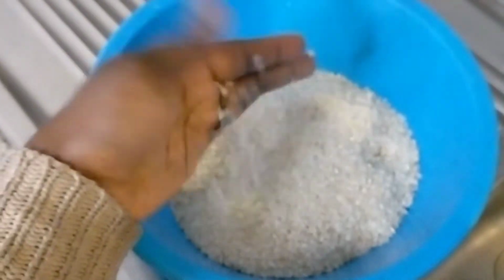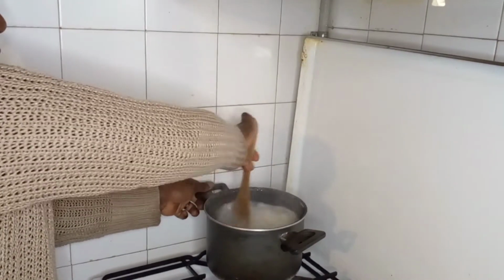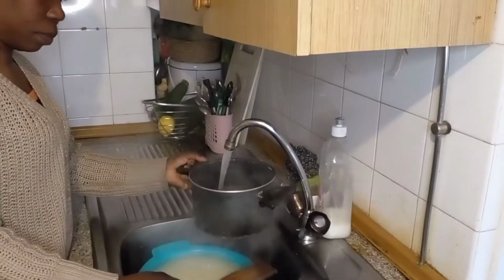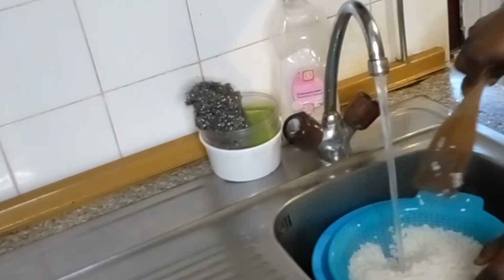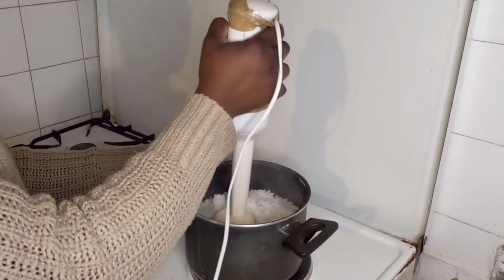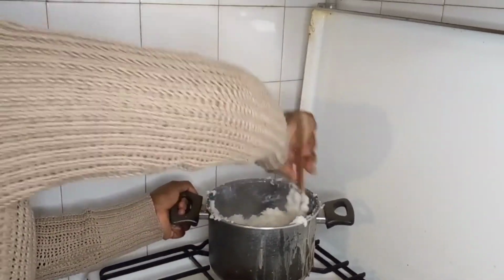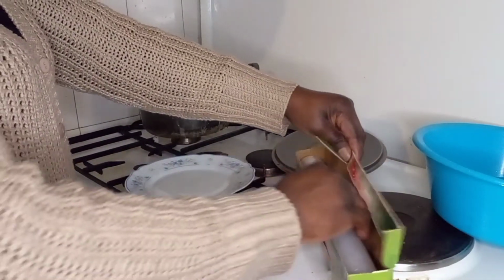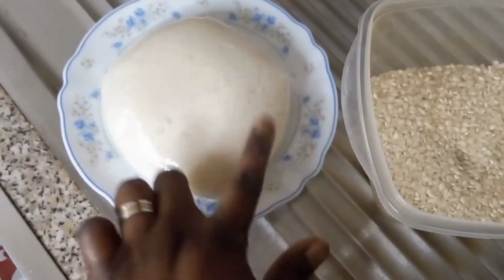how to make rice fufu recipe | no more rice flour give it a try| step by step easy to make.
How to make rice fufu, step by step easy way to make rice fufu.